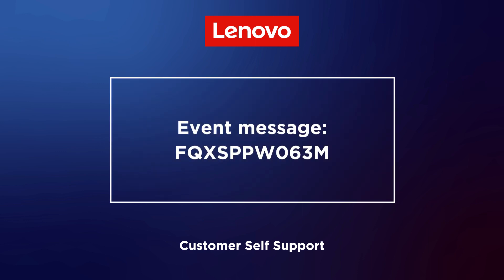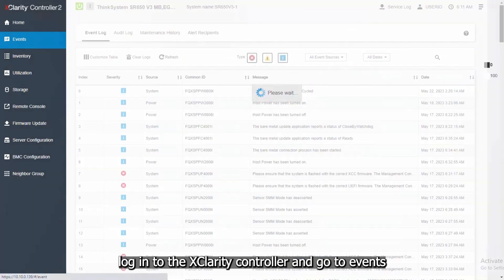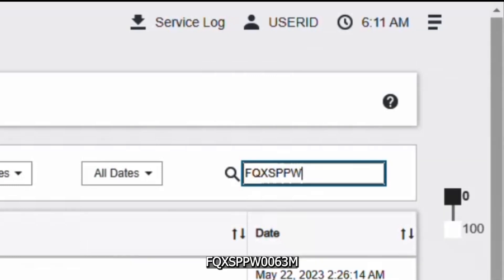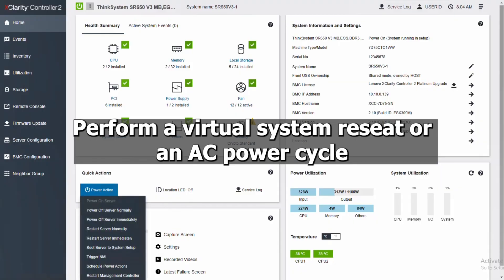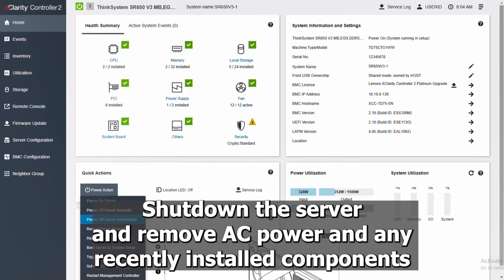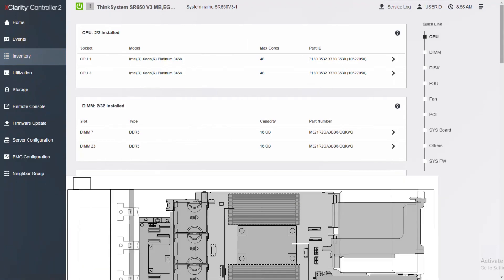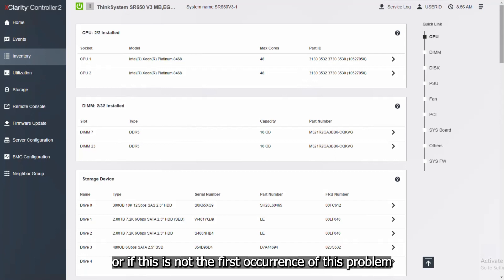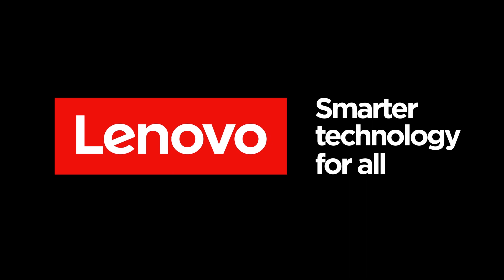Event message: FQXSPPW0063M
This message is for use cases when an implementation has detected a Sensor transitioned to critical from less severe.